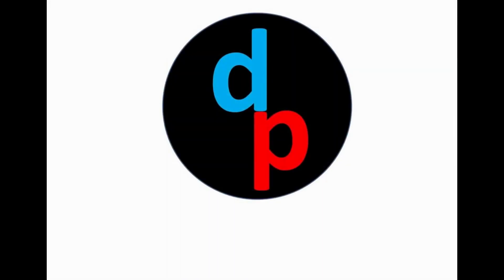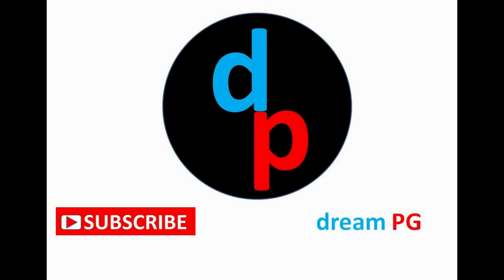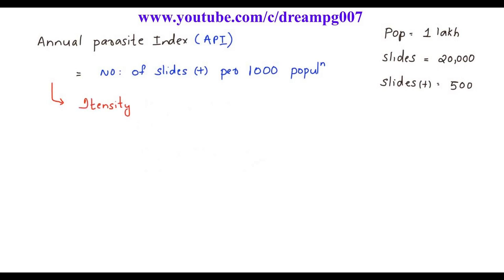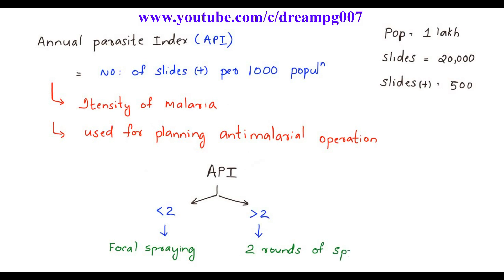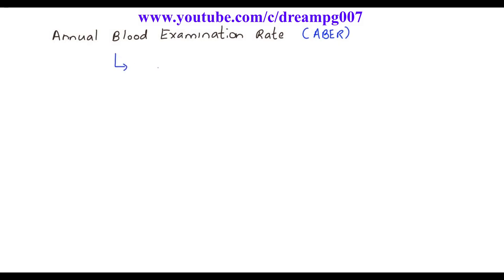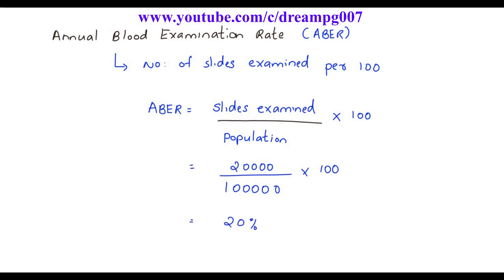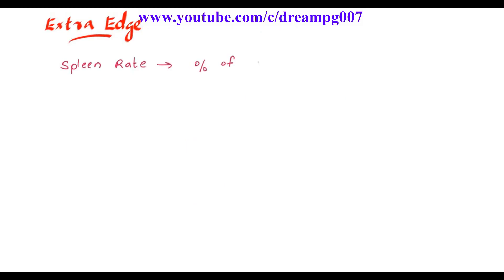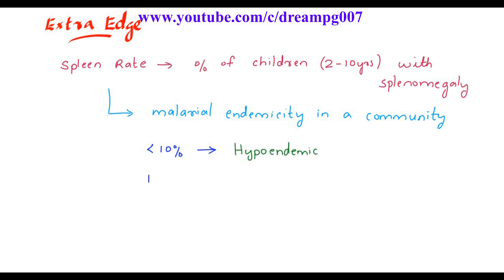MCQ - 52 (PSM)